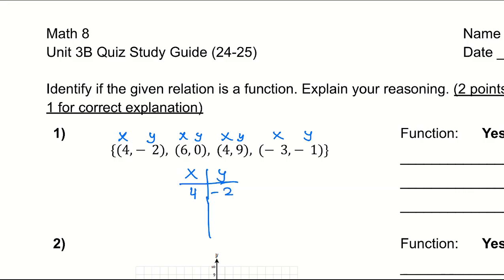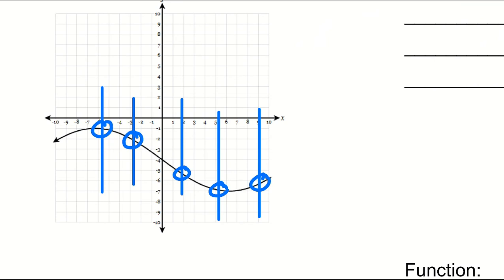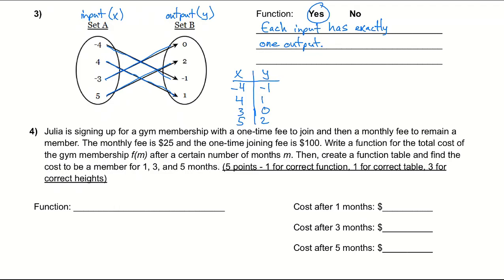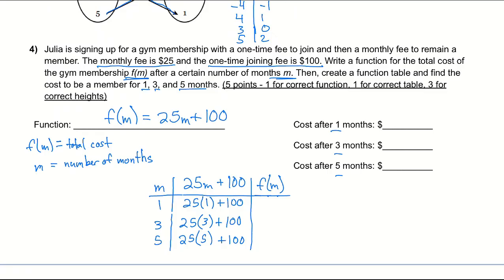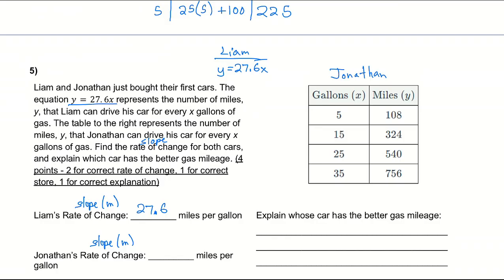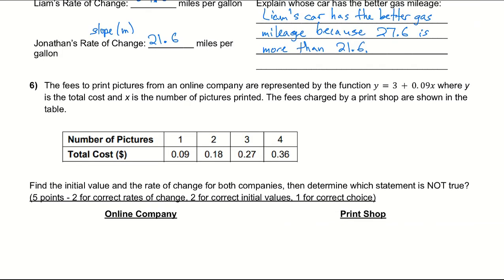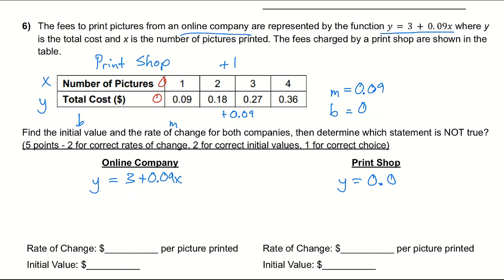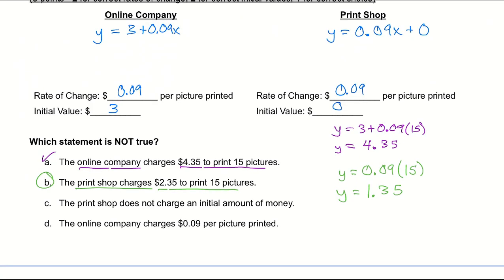3B Quiz Study Guide Walkthrough